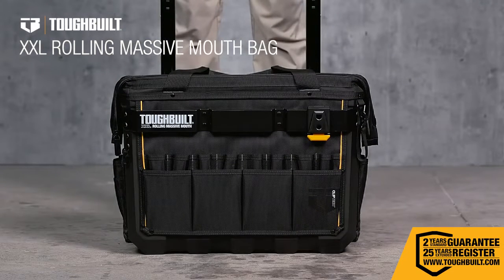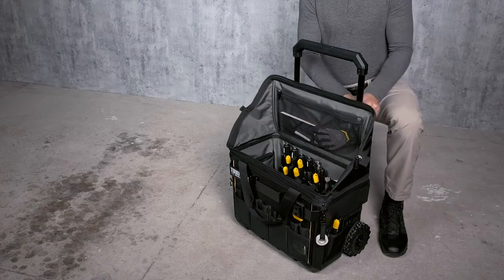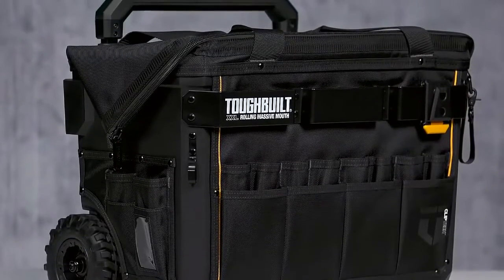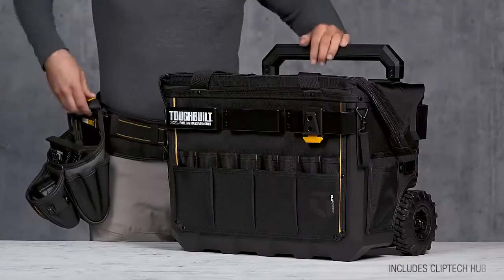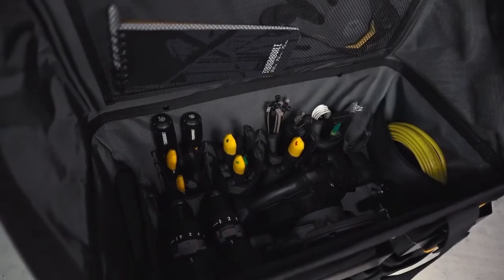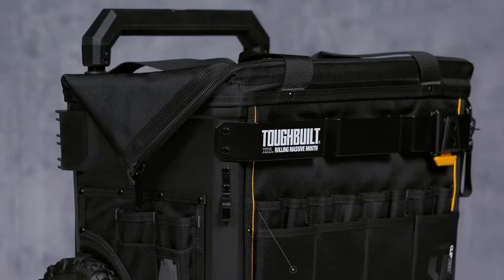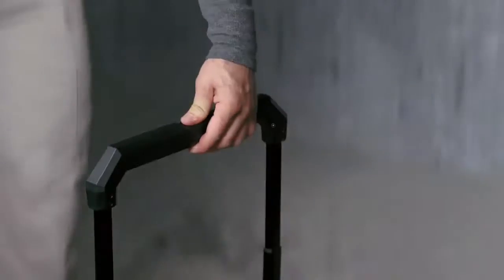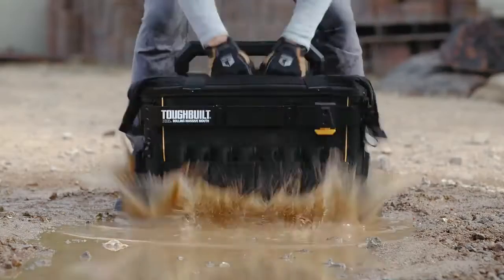XXL Rolling Massive Mouth - největší pojízdná taška od Toughbuilt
Konstrukce z tvrdého plastu PP + HDPE v kombinaci s tkaninou 1680D odolá i velmi náročnému zacházení.  Jeho univerzálně členěné vnější i vnitřní  kapsy  bezpečně drží  nástroje na svém místě a po ruce.